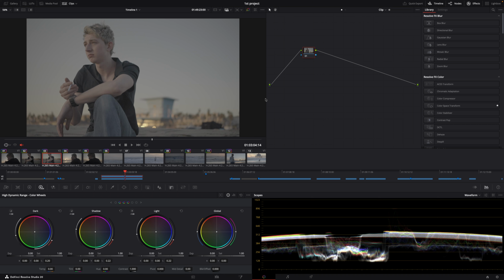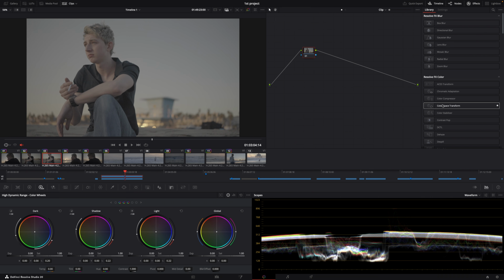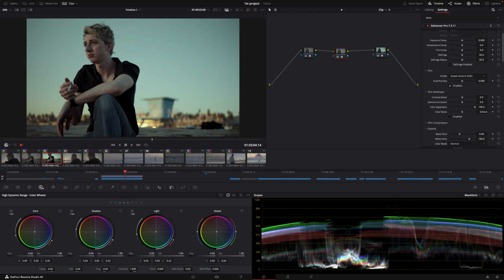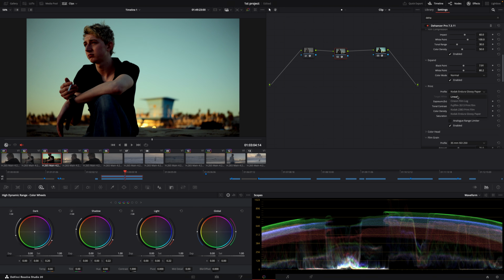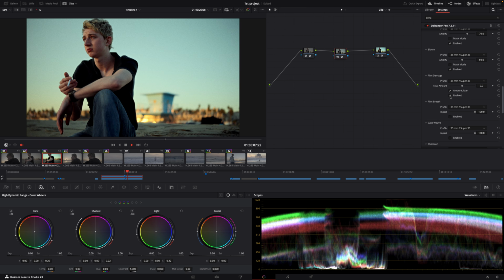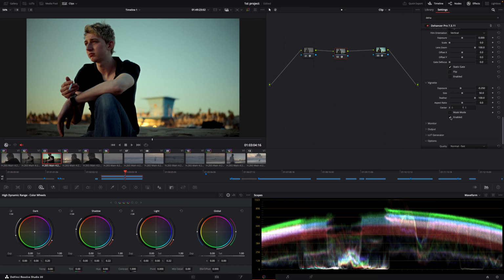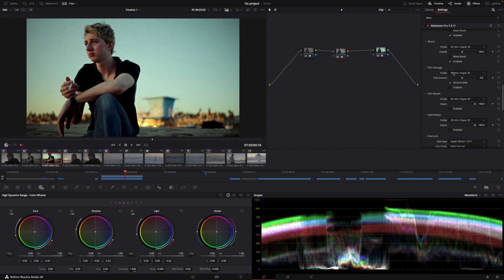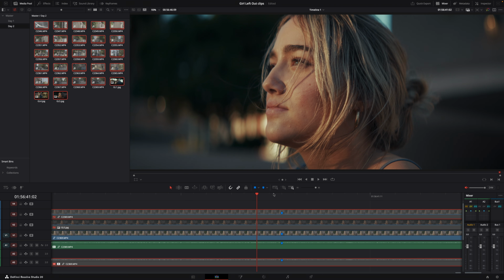Dehancer vs. Film Look Creator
In this video I get into some of the differences between Dehancer and the Film Look Creator built in to Resolve to see if Dehancer is worth it.